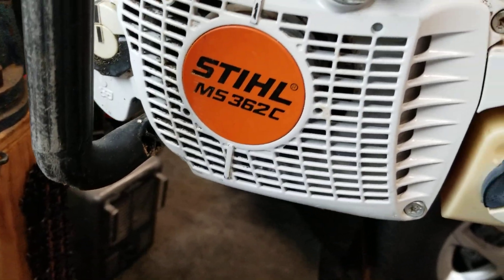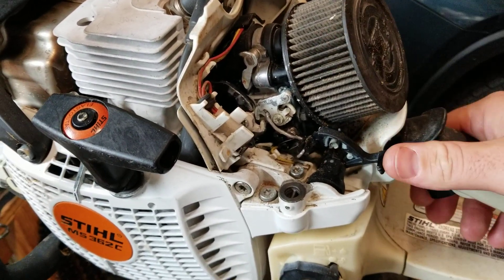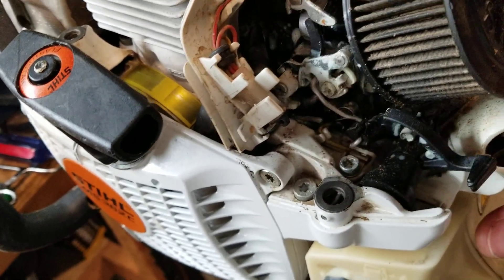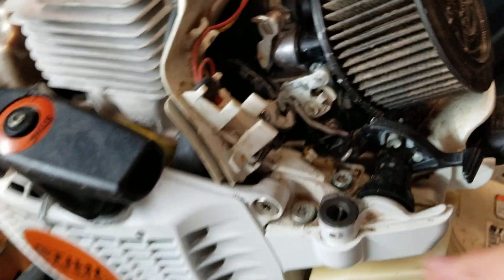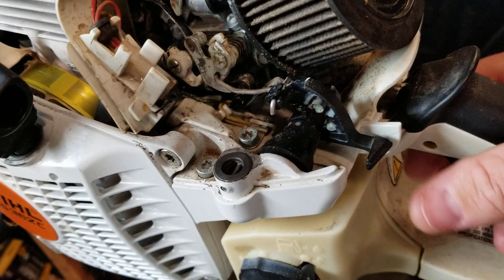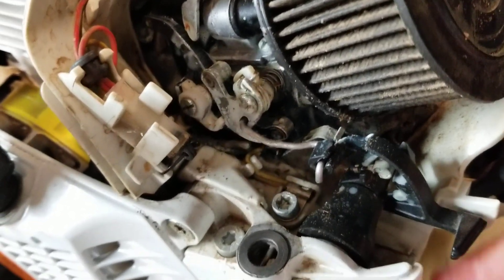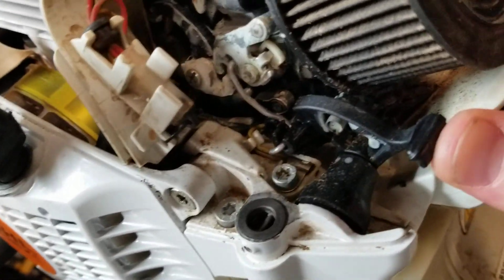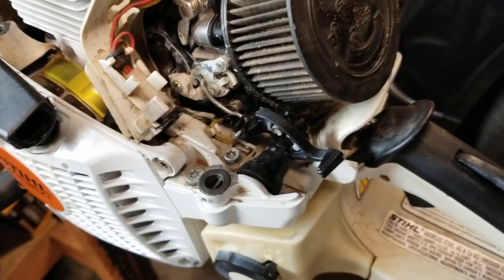Stihl MS362 Choke Lever / Mtronic reset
Conflicting issues with the Stihl manual procedure for resetting the auto tune system known as Mtronic.  The instructions state to turn off the saw with out touching the throttle after letting it idle in the choke position for 90 seconds.  Well short of using a jumper wire, that is impossible on this saw.

Also shown is some poor geometry on the choke lever.  The choke lever is almost straight across requiring quite a tug to get the butterfly to start moving.